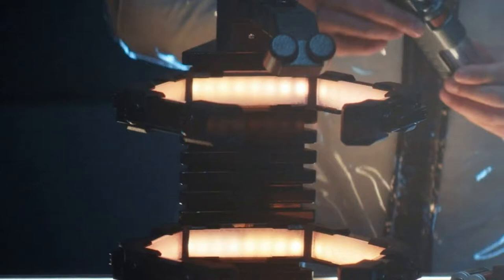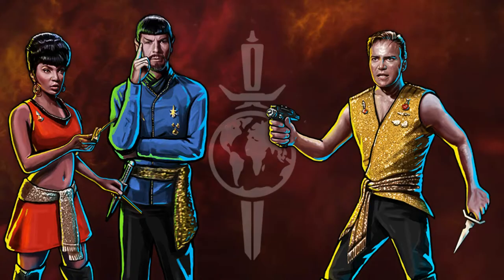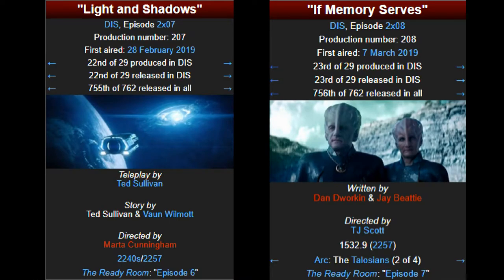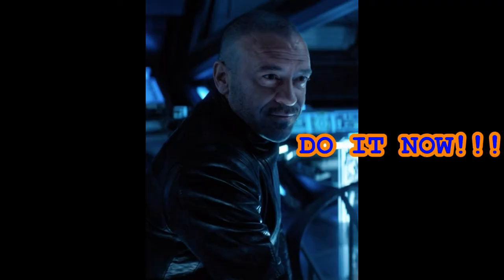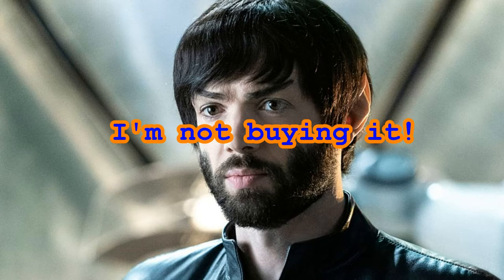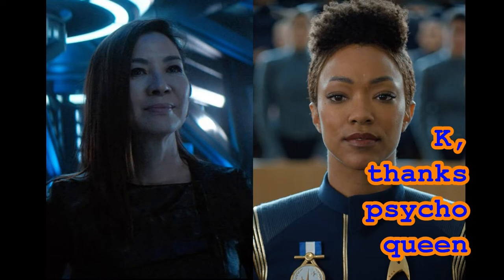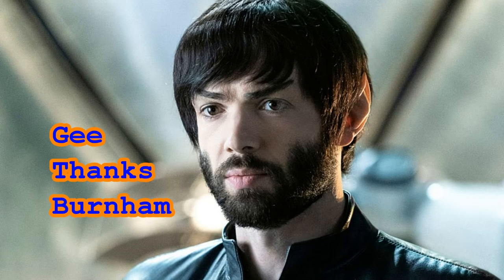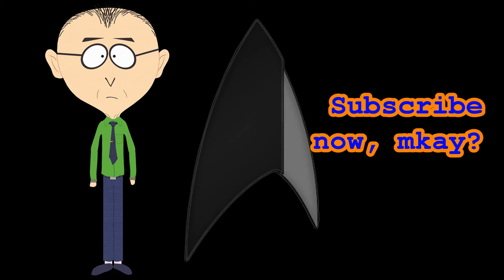What is a Memory Extractor in Star Trek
Learn what a Memory Extractor is in the Star Trek Universe.